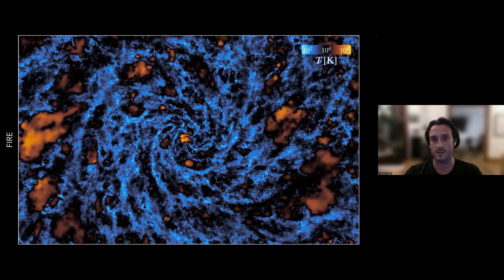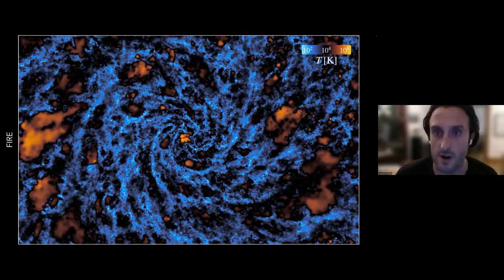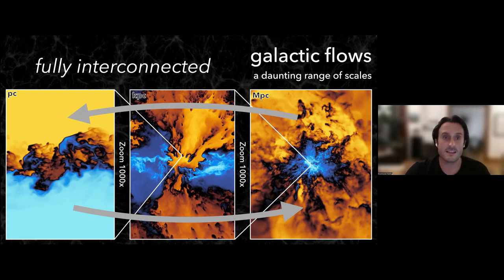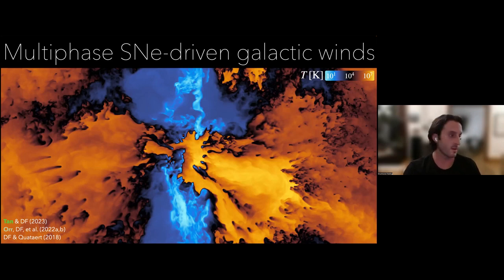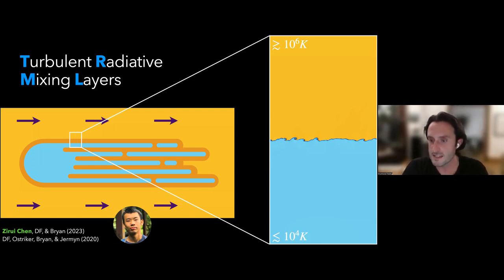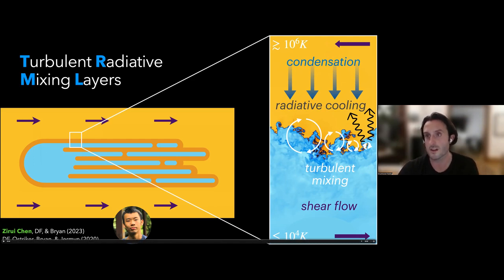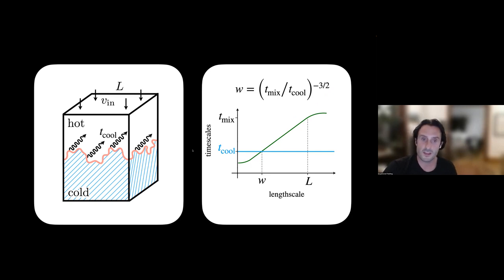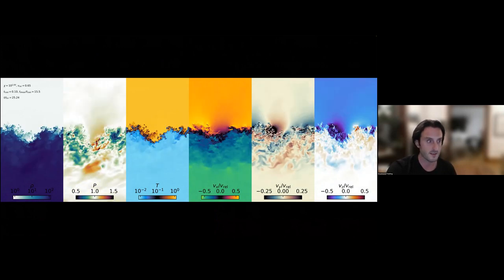How rapid radiative cooling controls astrophysical turbulent mixing.. ▸ Drummond Fielding (Flatiron)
Full title: How rapid radiative cooling controls astrophysical turbulent mixing layers